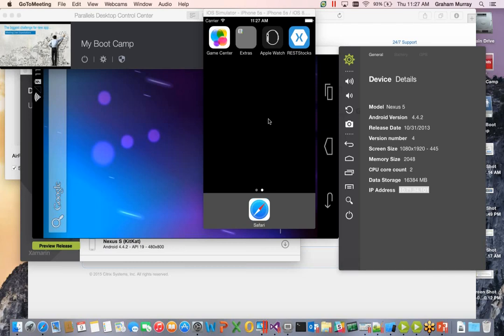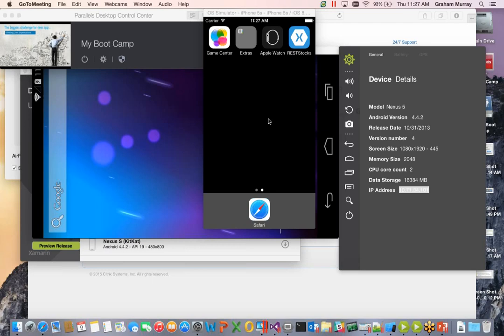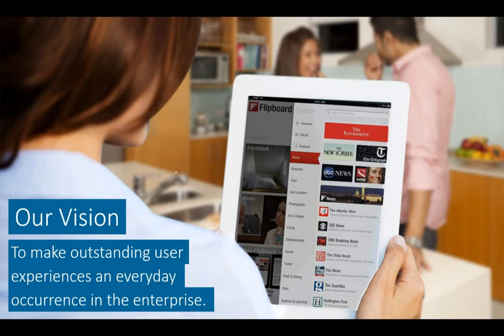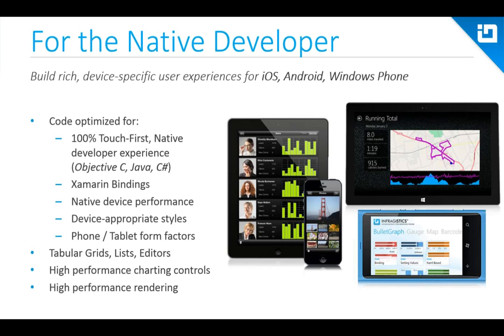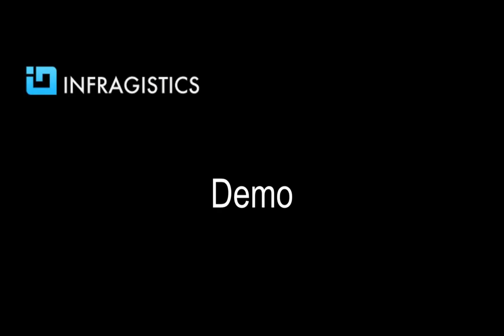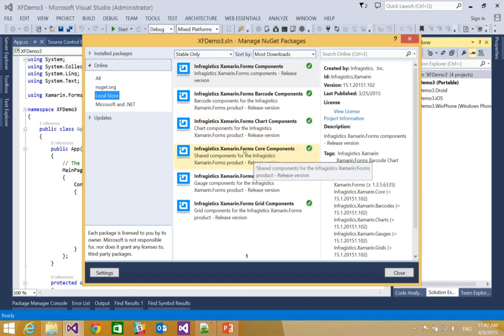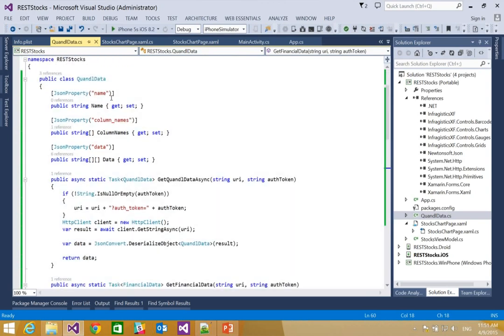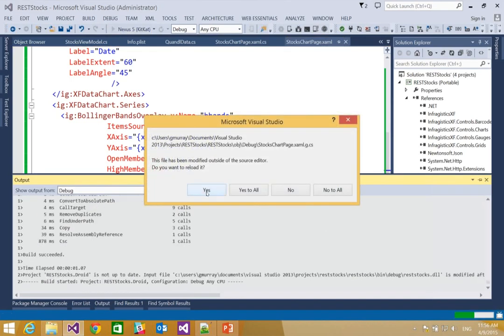Building Native Mobile Apps in C# with Infragistics Xamarin.Forms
Using your existing XAML, C# & Visual Studio skills, you can design & build native mobile apps that target iOS, Android & Windows Phone with a single codebase, from data access to business logic, all the way up to the user interface layer. Using Infragistics' cross-platform native UI controls - including high-performance business charts & data grids - and Xamarin.Forms app architecture, your apps can break free from the desktop and go anywhere your users go, on their tablets and mobile phones, in no time! Learn how in this joint webinar, presented by Infragistics Senior VP of Developer Tools, Jason Beres, and Xamarin Developer Evangelist, Michael James. By the end of the presentation, you'll have everything you need to build your next great mobile app.